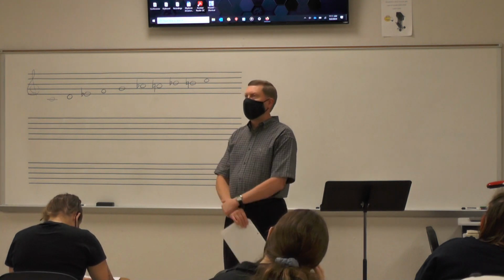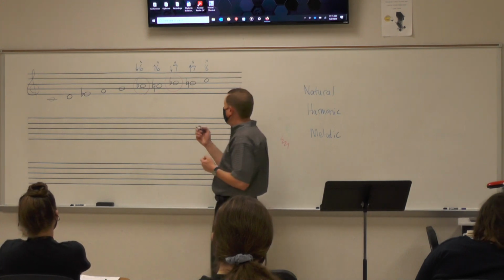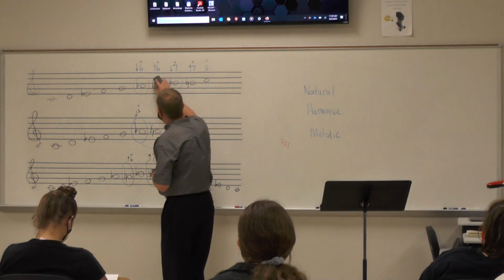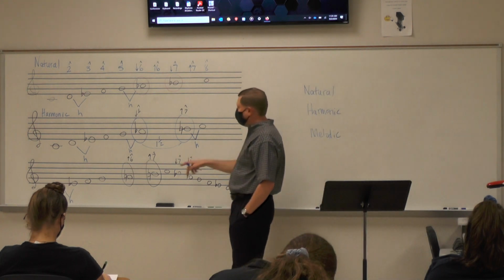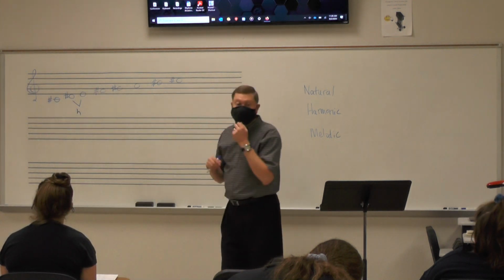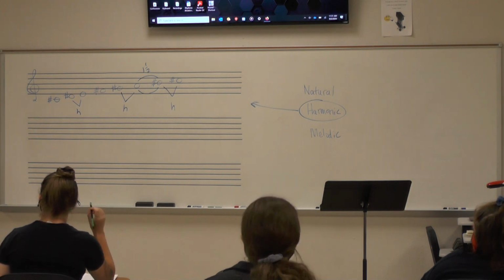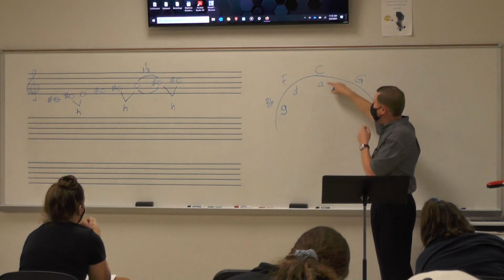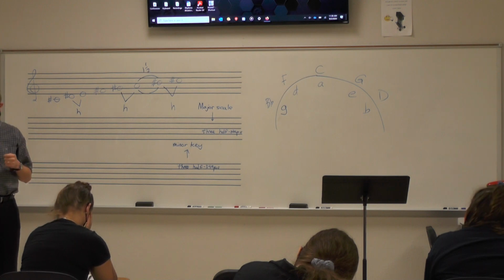Theory 1 September 2